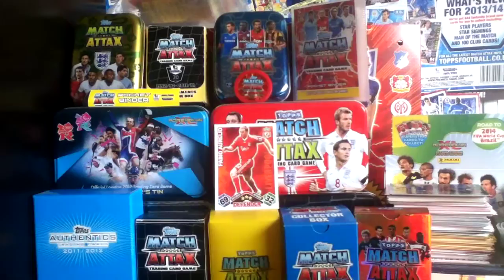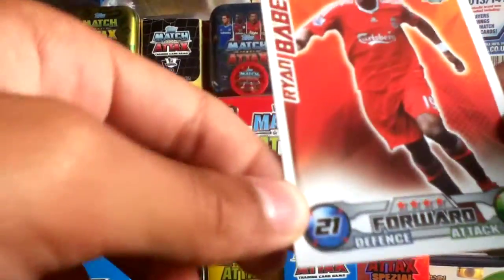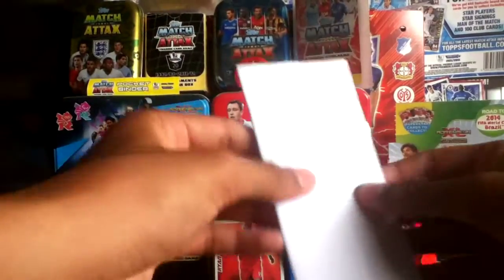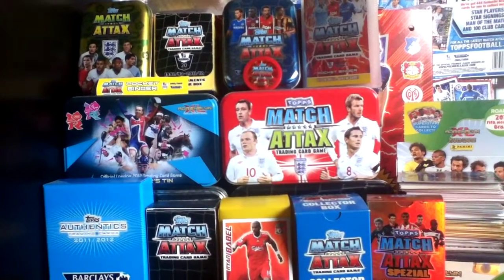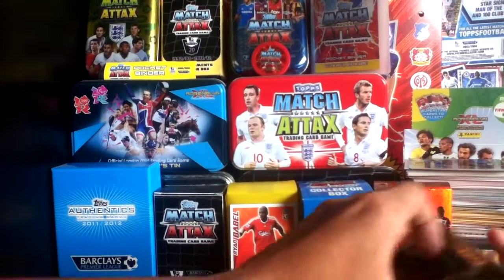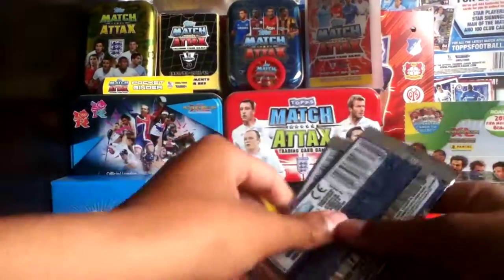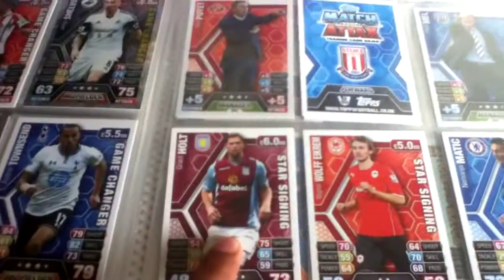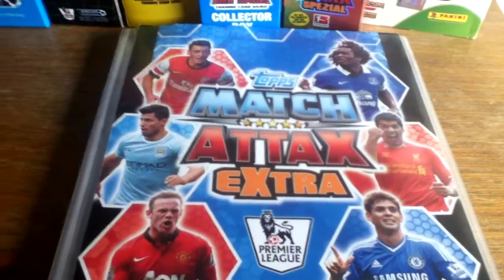Match Attax S2 E7 *EPIC MAILS AND PACK OPENING*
Sorry for the lack of videos but here is one which I hope you enjoy. This episode will include:
Card Of The Day
Match Attax EXTRA 2013/14 2 Pack Opening
Match Attax EXTRA 2013/14 Binder Update